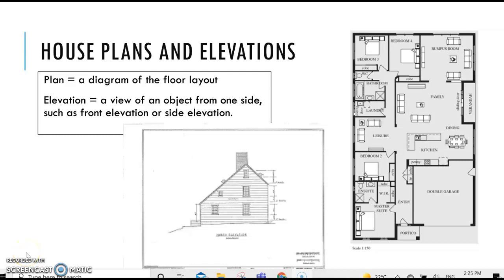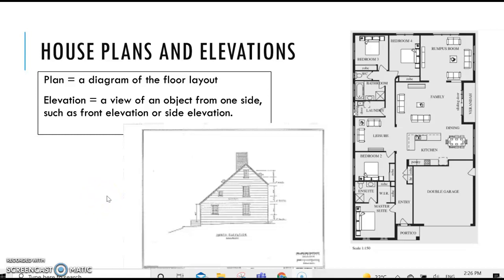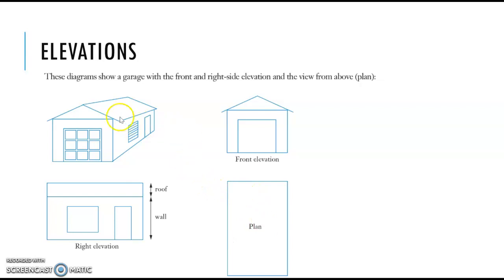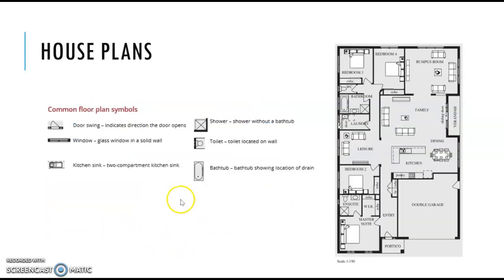Reading house plans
yr 12 scale drawing